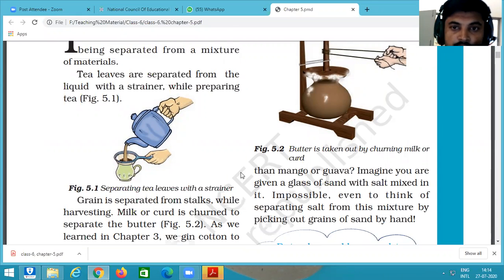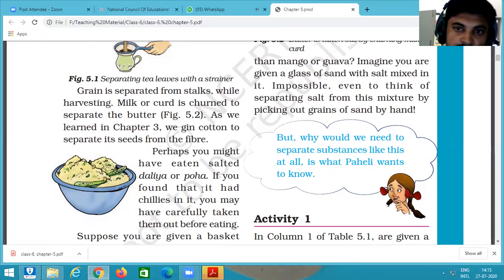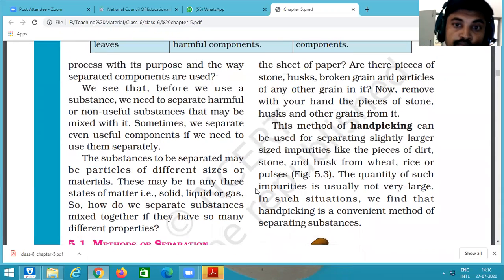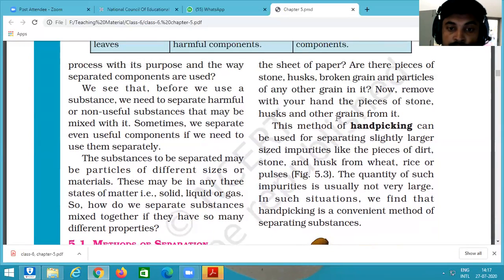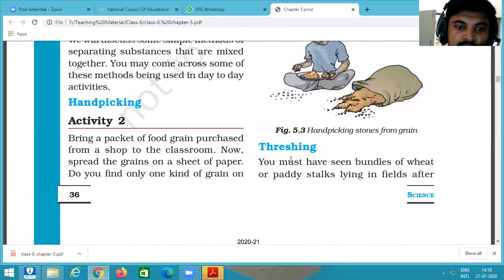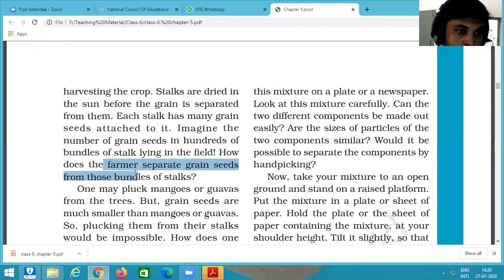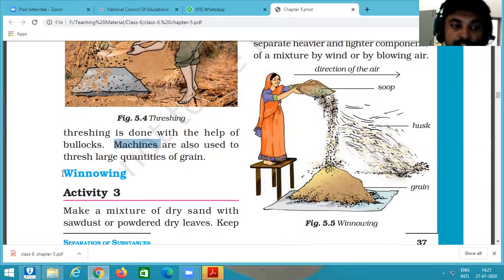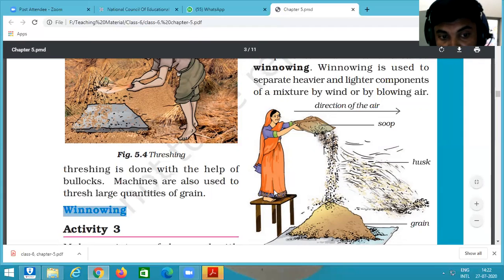Class-6th, Chapter-5,Separating methods- Handpicking, threshing, winnowing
Separate substances from mixture